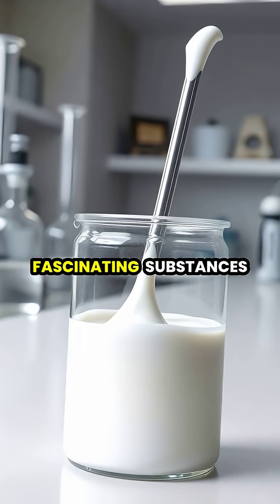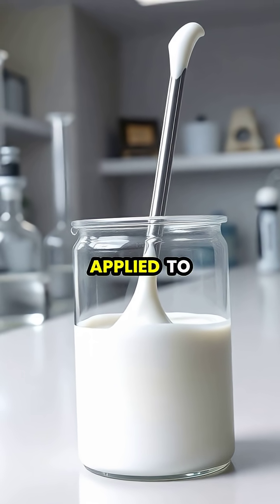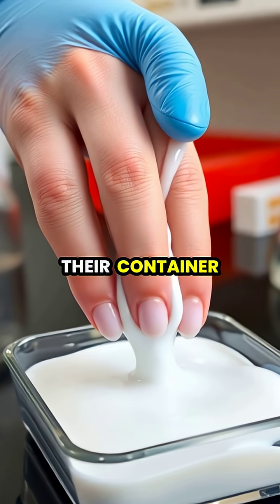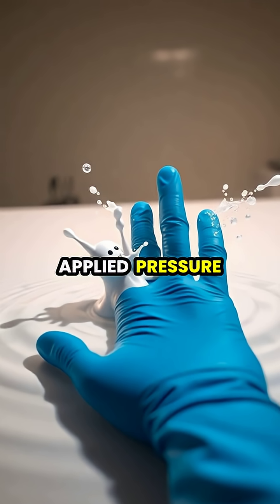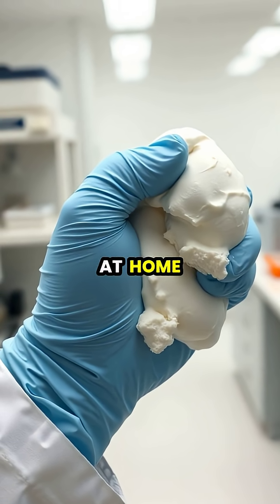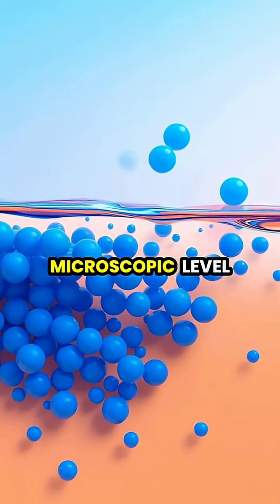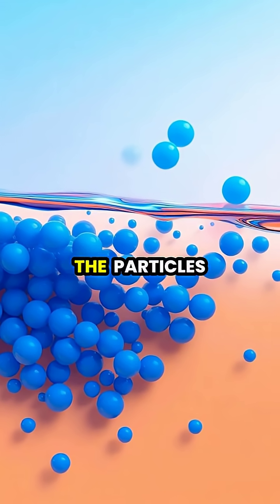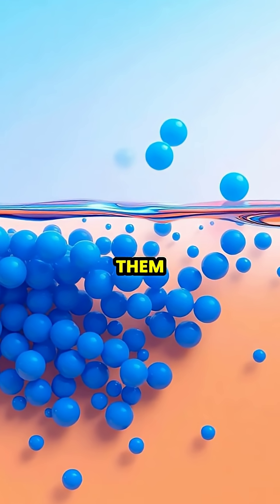Discover the Mysteries of Non-Newtonian Fluids! 🌊✨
Dive into the fascinating world of non-Newtonian fluids with us! Witness how a simple mix of cornstarch and water, known as oobleck, can behave like both a solid and a liquid! From mesmerizing slow-motion shots to mind-blowing scientific demonstrations, we explore the unique properties of these incredible substances and their real-life applications in technologies such as bulletproof vests and robotics.